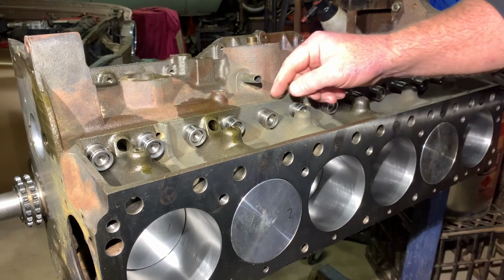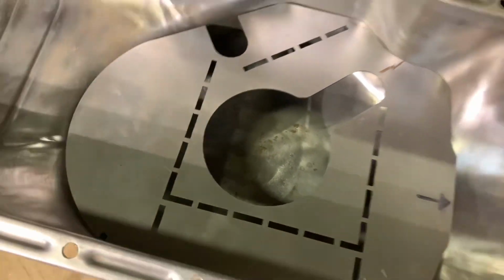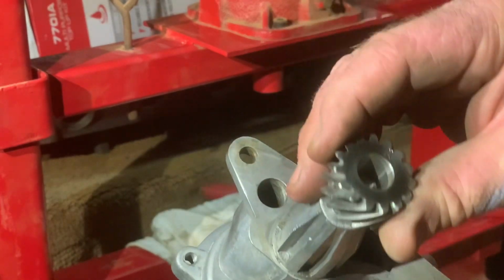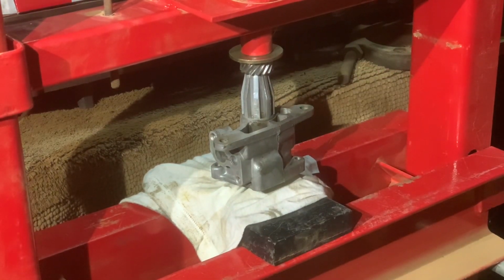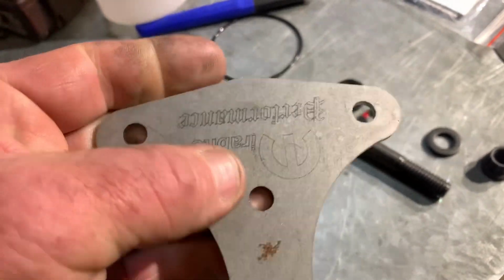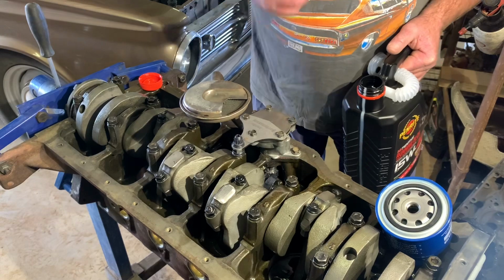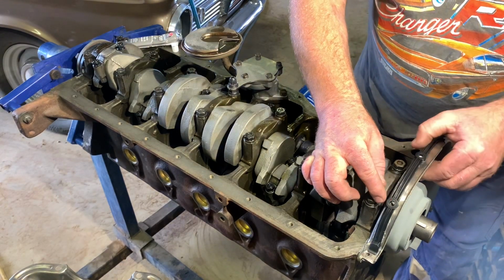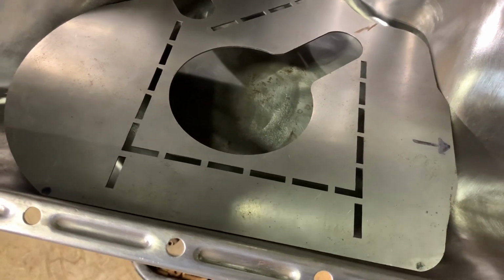265 Hemi rebuild , cam and lifters , oil pump and brace , sump and baffle